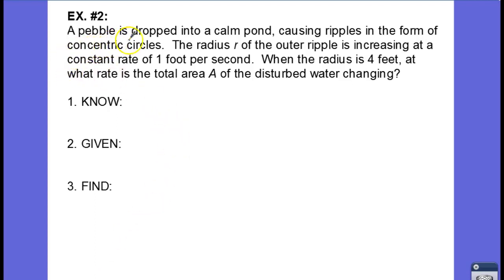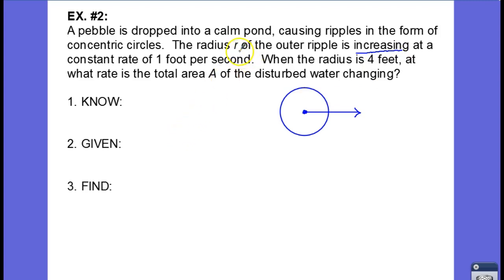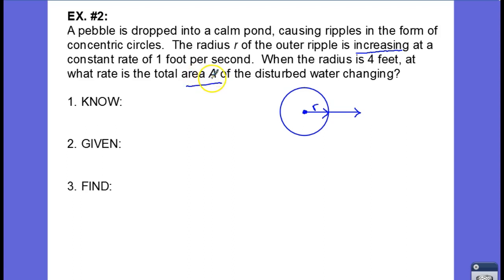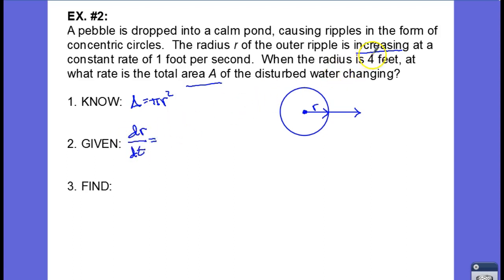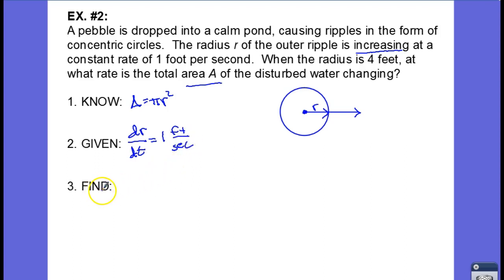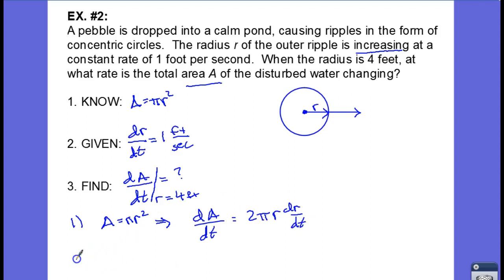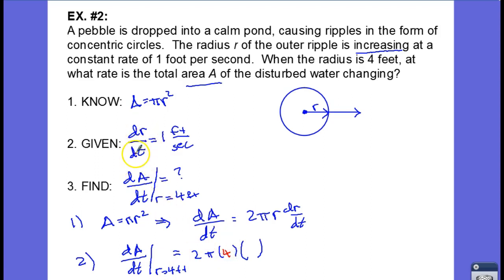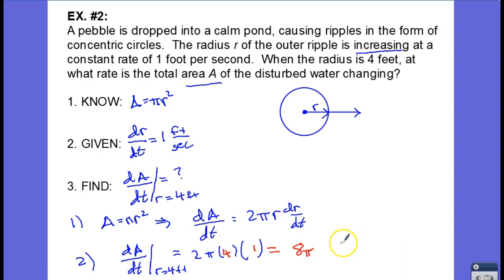U4L4 Example #2 (Related Rates)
Pebble problem